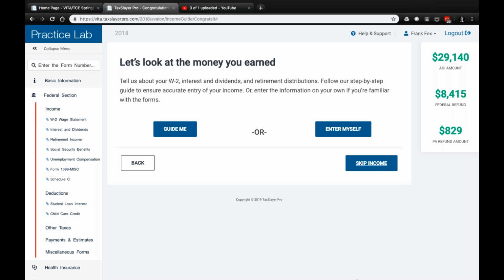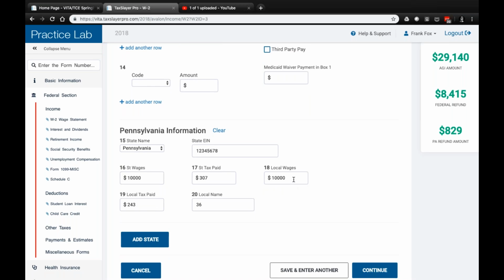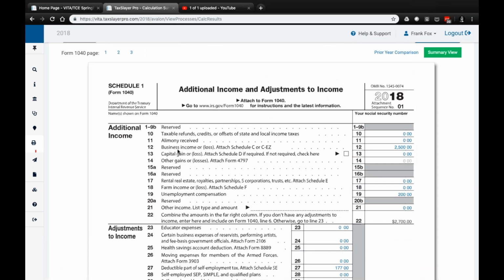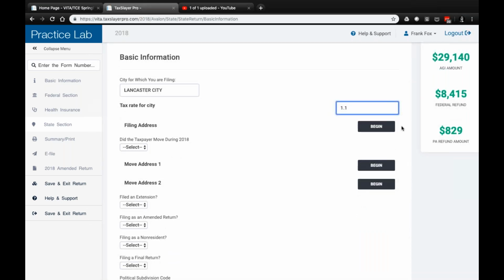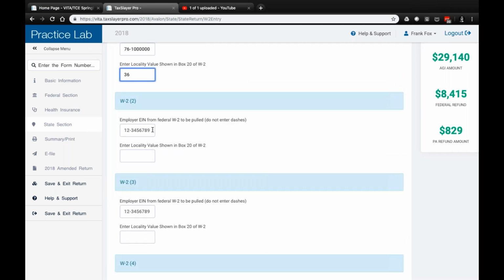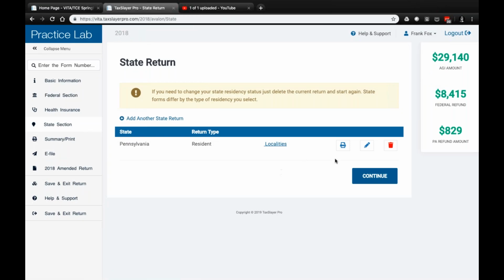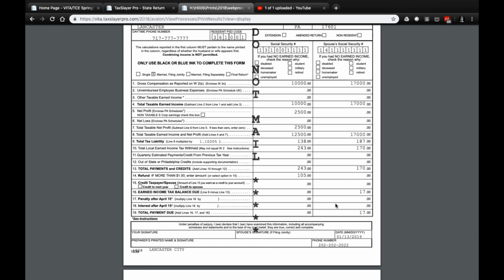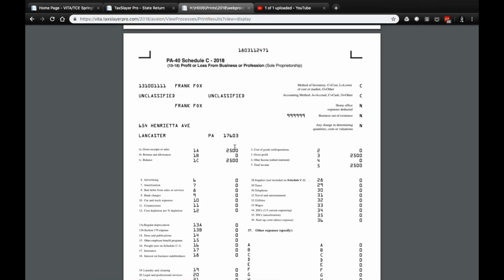2019 Local Returns